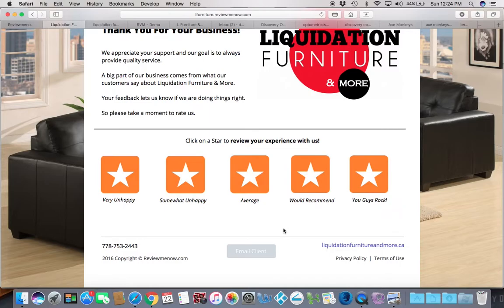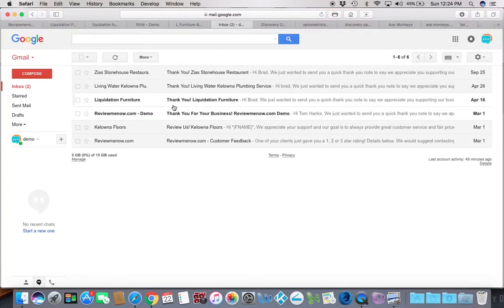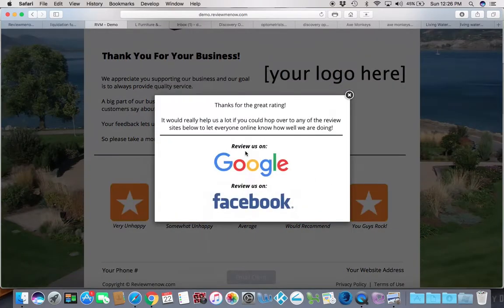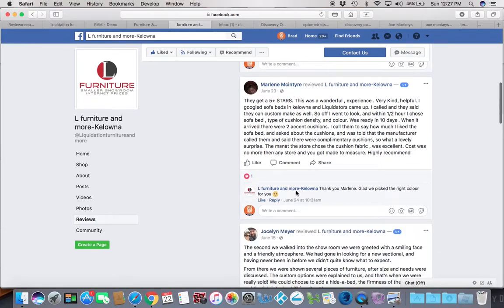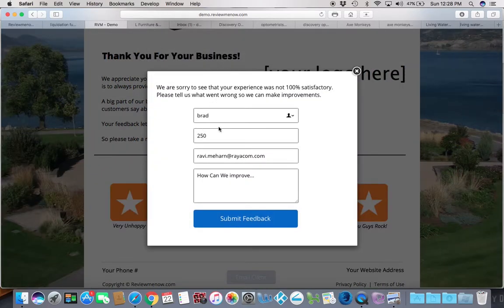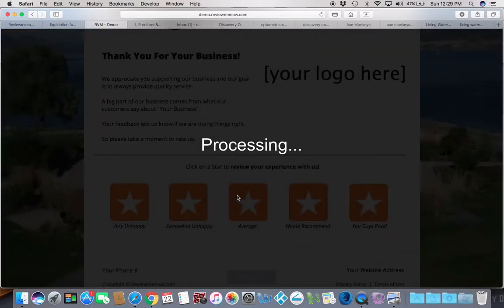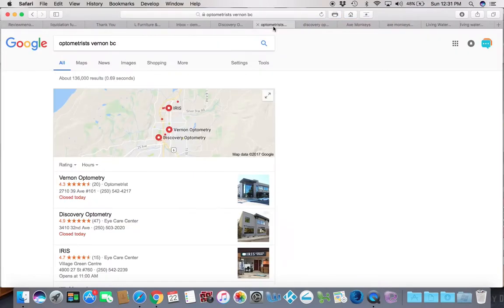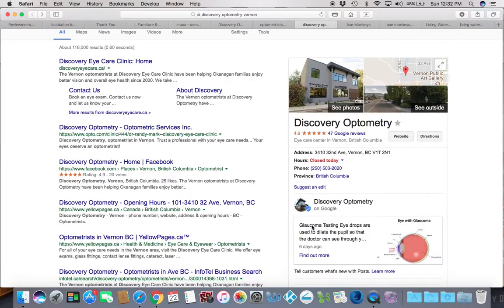Demo Part 1- How It Works Live Demo